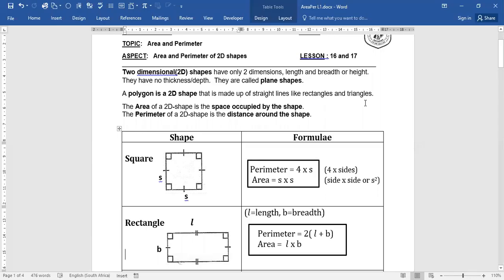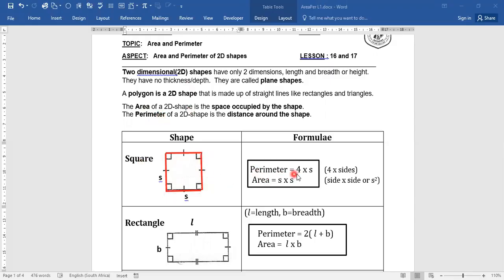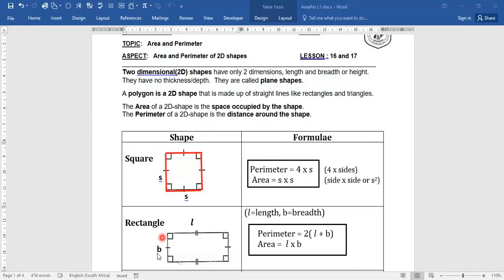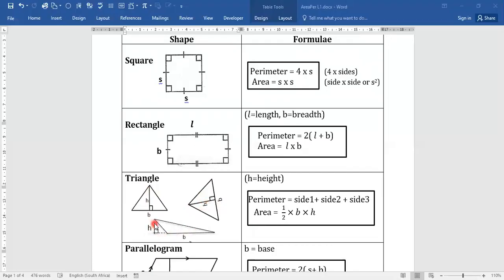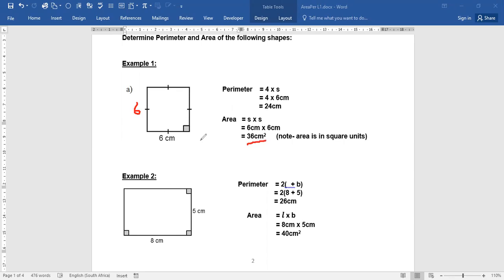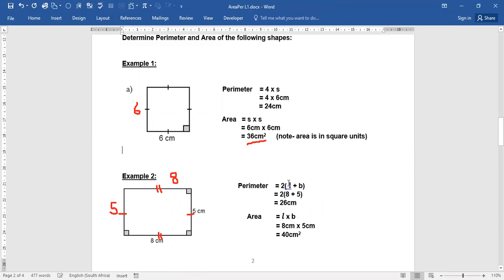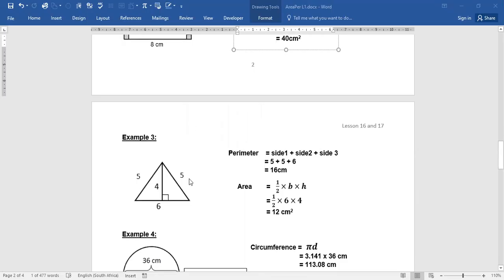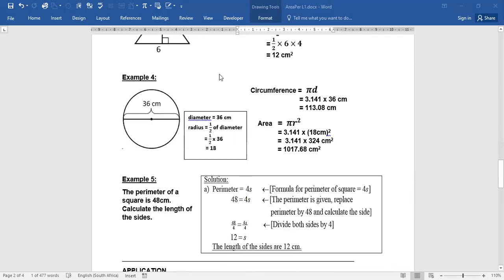Lesson 16 Area And Perimeter of 2D shapes Part 1 Grade 8 Maths